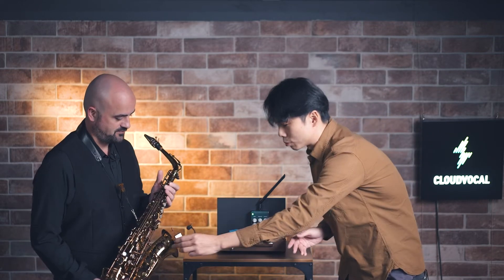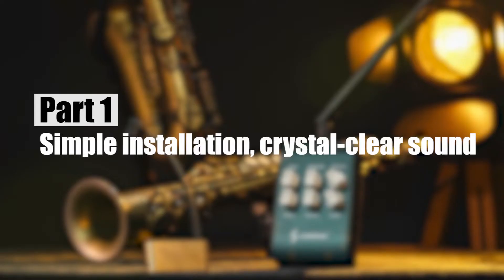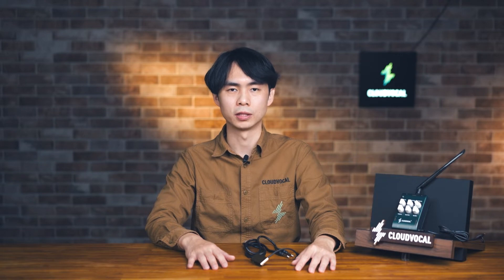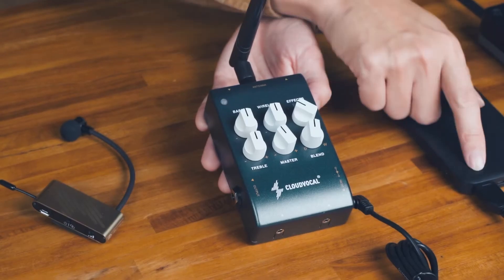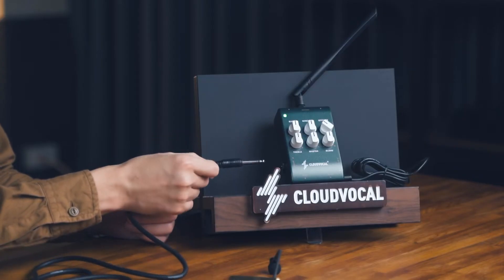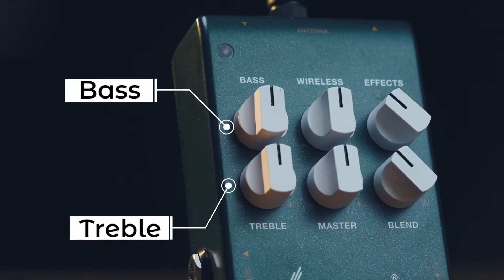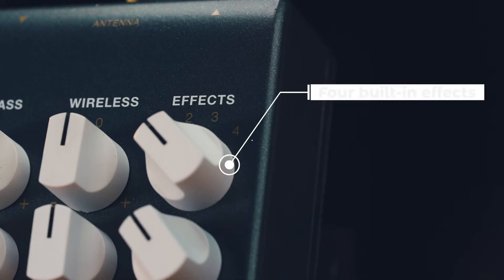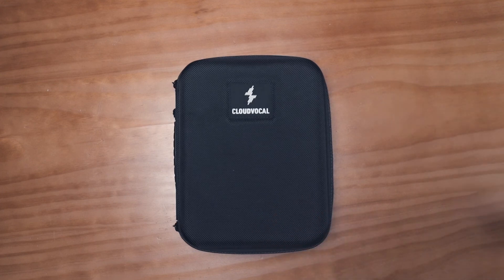ISOLO LITE - For excellence on the go!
The ISOLO wireless performance system combines a microphone with frequency control, audio effects, and an easy-to-use interface. A portable design allows performers to avoid the hassle of complicated set-up while enjoying freedom of movement and easy sound adjustment.